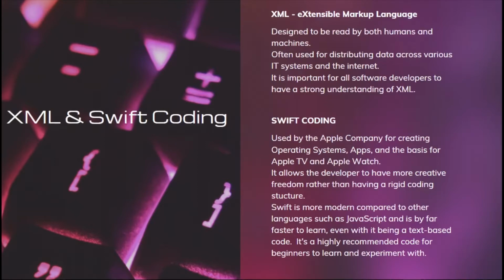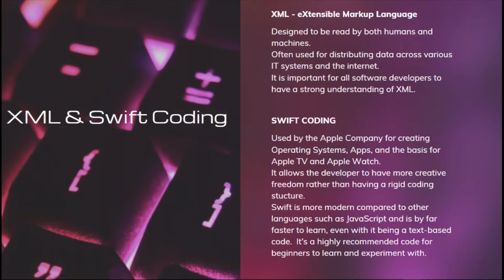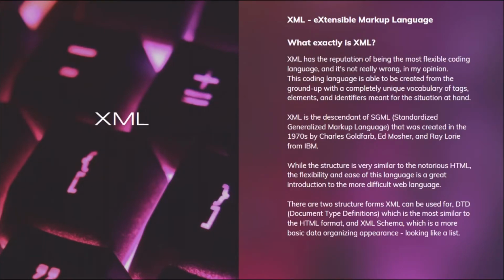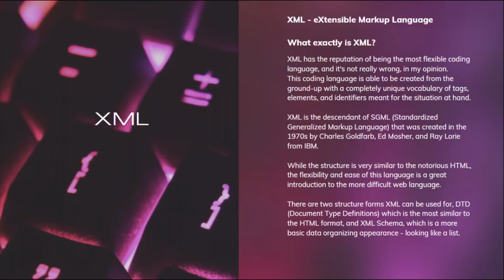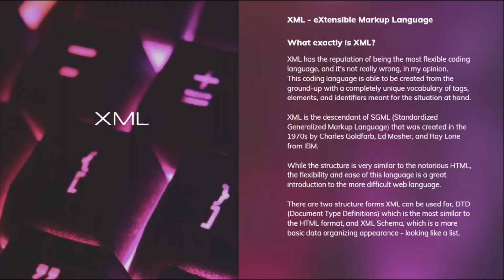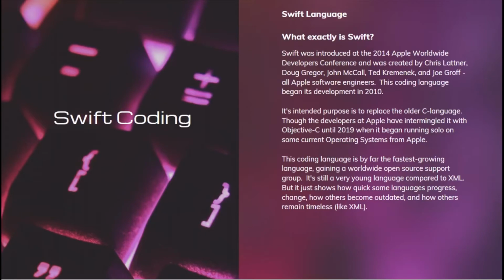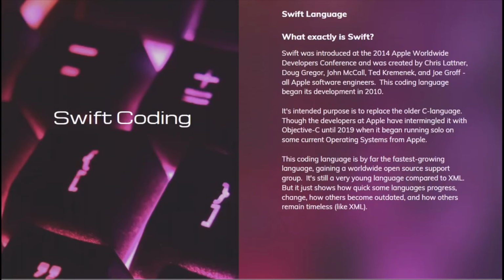The Art of Computer Coding - XML & Swift Coding